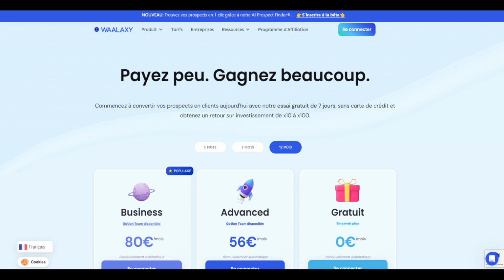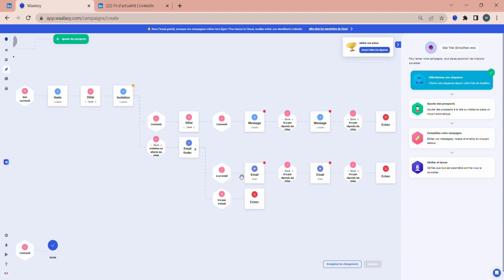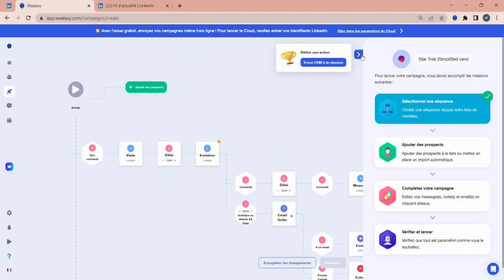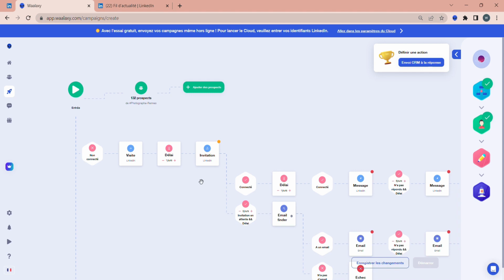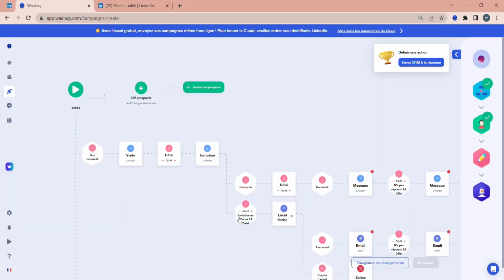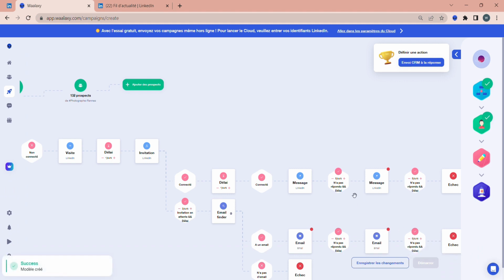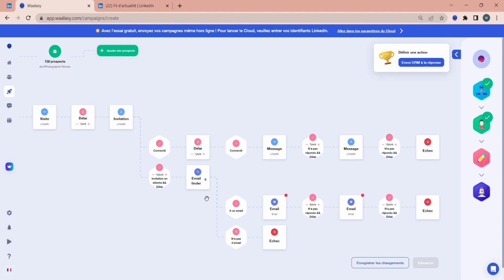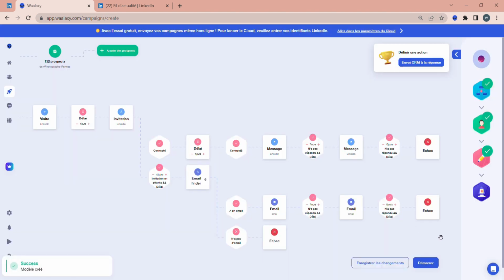WAALAXY : Campaign creation : Linkedin Messages + Emails (Waalaxy Training)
▬▬▬▬▬▬▬▬▬▬▬▬▬▬▬ INFORMATIONS ▬▬▬▬▬▬▬▬▬▬▬▬▬▬▬

TUTO WAALAXY : Création campagne Messages Linkedin + Emails (Formation Waalaxy)

Dans cette vidéo, je te montrer comment créer une campagne afin d'envoyer des messages Linkedin + des  emails à tes prospects depuis Waalaxy.

👉 Qu'est ce que Waalaxy ?

Waalaxy c’est un outil multicanal qui se présente sous la forme d'une extension chrome et qui va te permettre d’automatiser ta prospection  sur LinkedIn et par email.

Waalaxy c'est une société Francaise basé à Montpellier. Ils ont été crée en 2019 sous le nom de Prospectiin et se concentrent maintenant sur leur produit phare Waalaxy, la version 2.0 de ProspectIn.

Waalaxy, c'est la solution pour trouver facilement des clients sur LinkedIn sans aucune compétence technique.